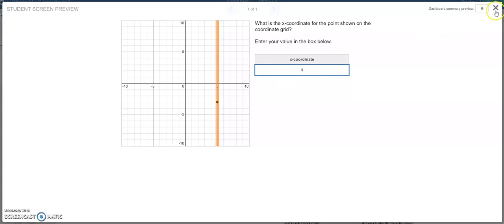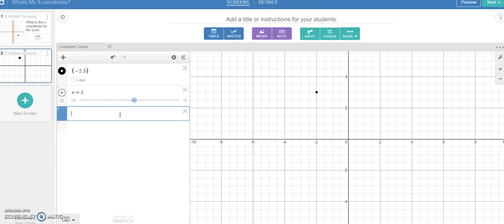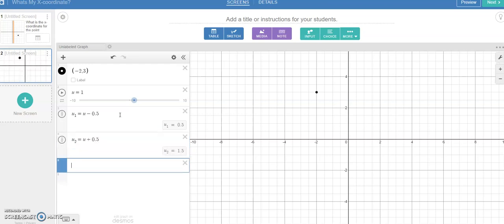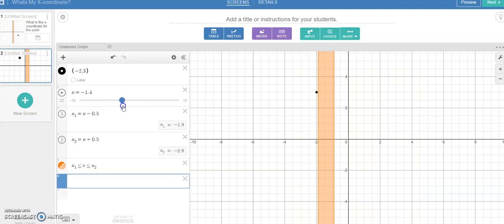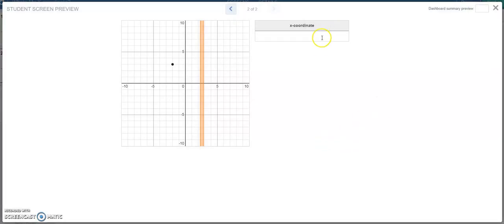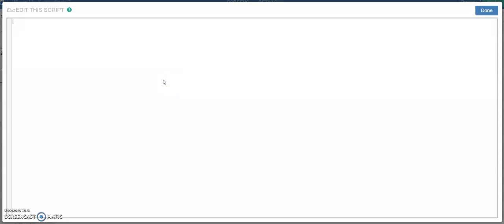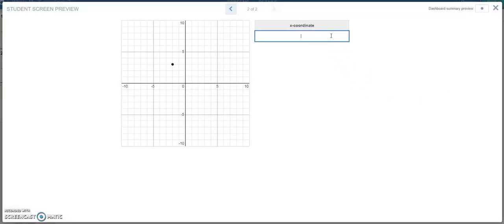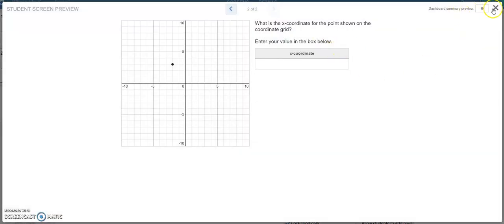Desmos Demo - Number Sink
A quick run through of the building process behind my submission for 2020's first MatchMyCL where I took one sink and improved a "CL-less" activity.

In this AB I used the number sink to connect the table and graph elements so that students could receive immediate feedback on their response.